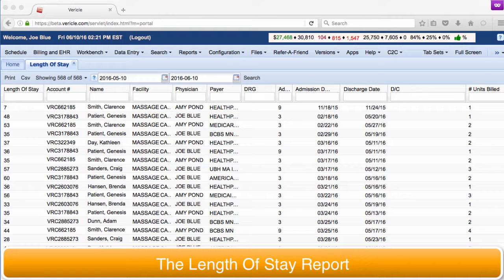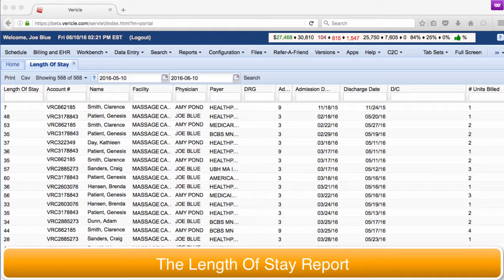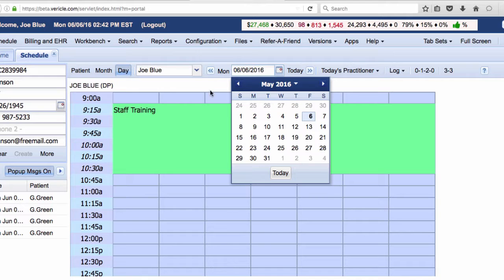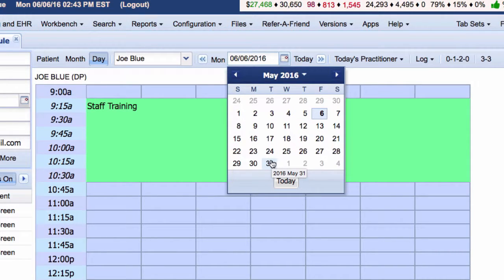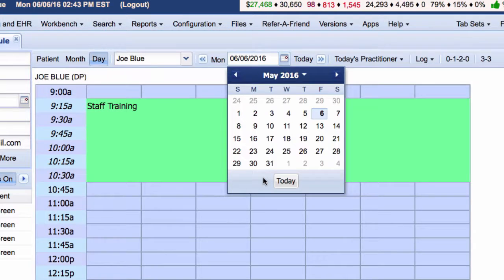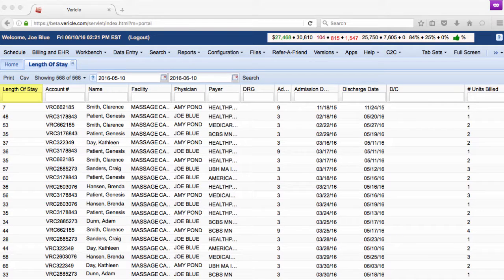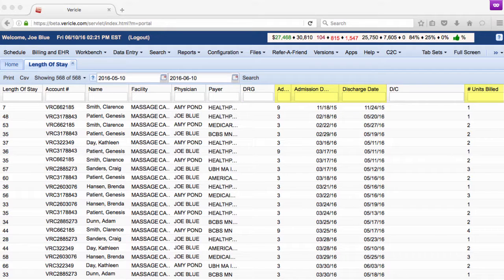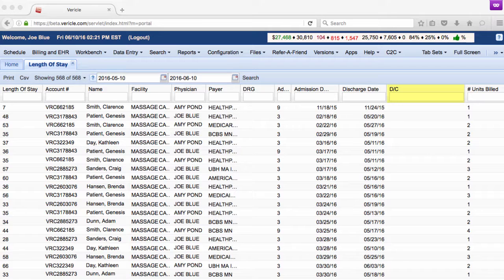Medical Billing and Practice Management Software | Length of Stay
Vericle products include Practice Management Software, Outsourced Medical Billing, and Practice Owner Coaching services. This video explains Length Of Stay Report. You can use this report to see distinct dates of service, including the admission date and the discharge date, for patients in the date range selected. Vericle software is integrated with Genesis Chiropractic Software bestPT and ClinicMind